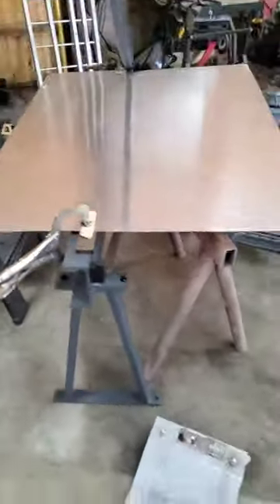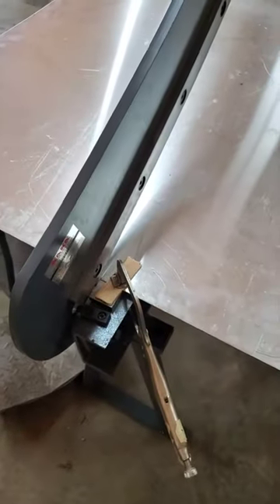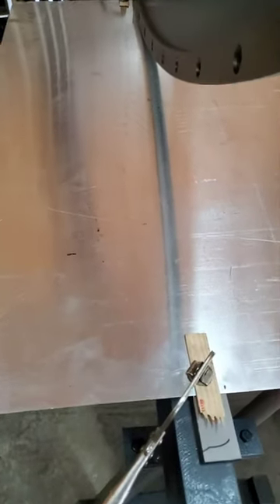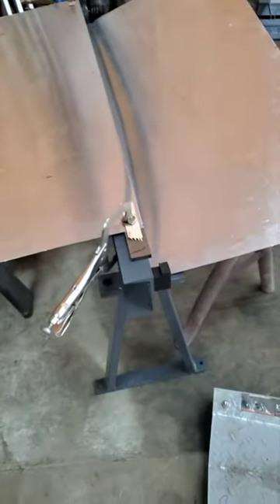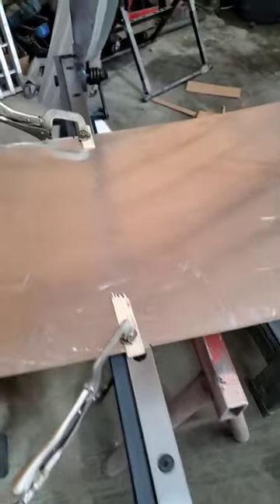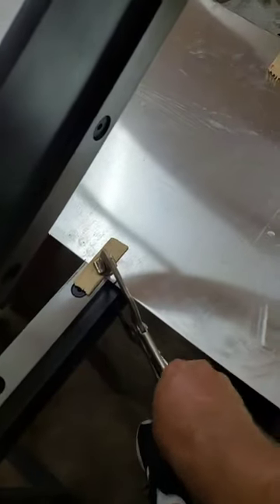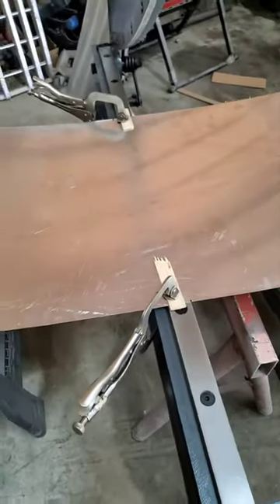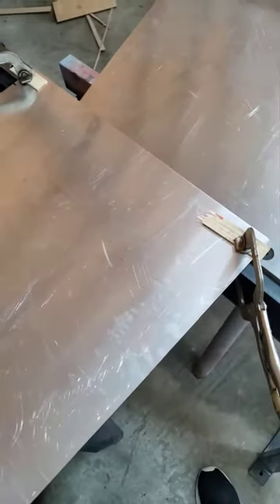guillotine shear demo one hand full sheet cut